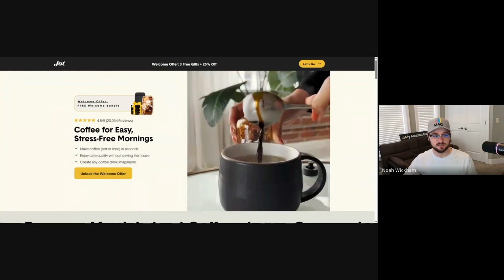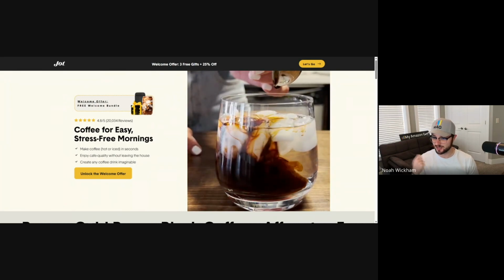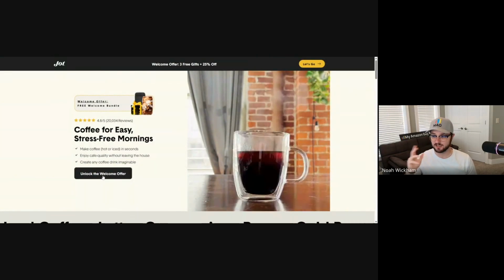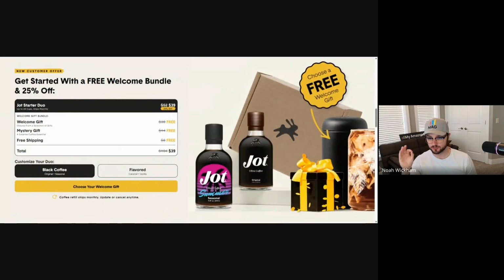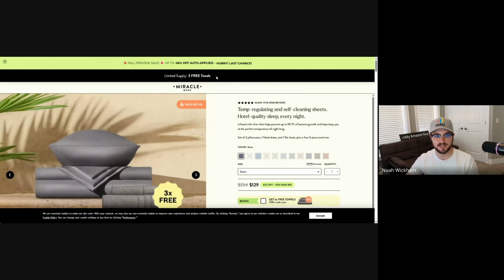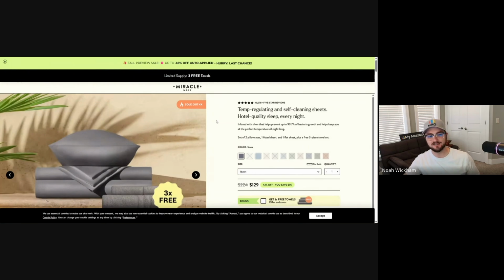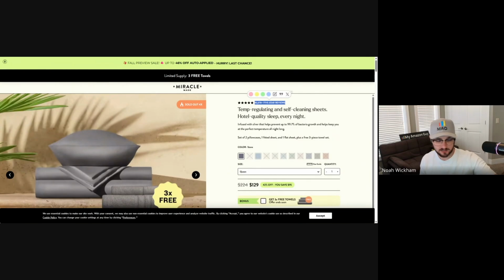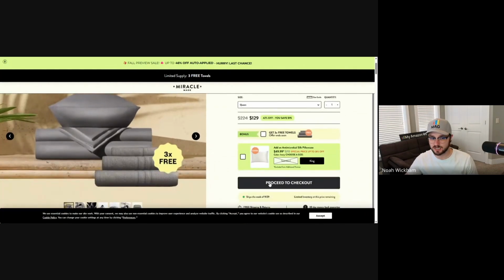Noah Wickham (MyAmazonGuy) Breaks Down CRO For Your E-commerce Brand In 20 Minutes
Scaling up your brand and optimizing your assets are 2 very different things, if you did not join in on the summit last month - ask for free analysis

Is CRo even worth it for ecom brands?

FBA Amazon way to scale my brand and get more conversions / sales for my brand on Amazon (Shopify)

How to optimize my Shopify website landing page to get more sales fast